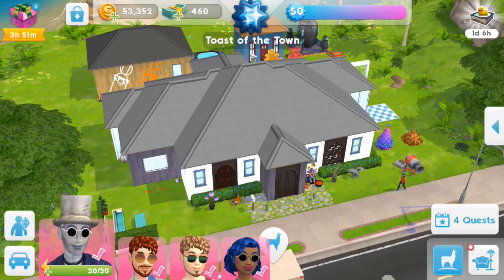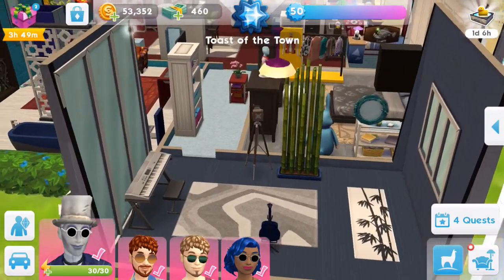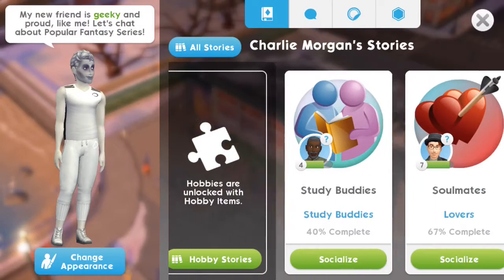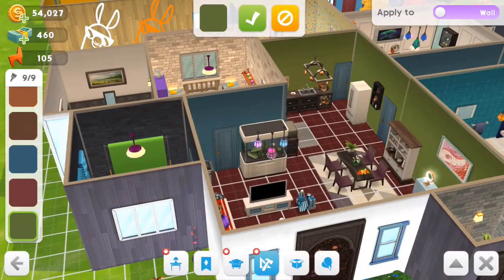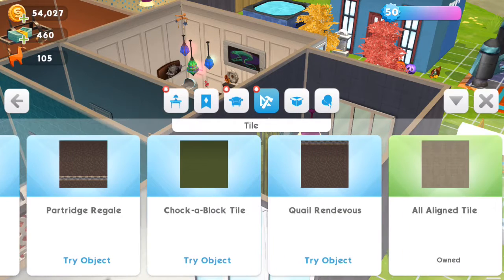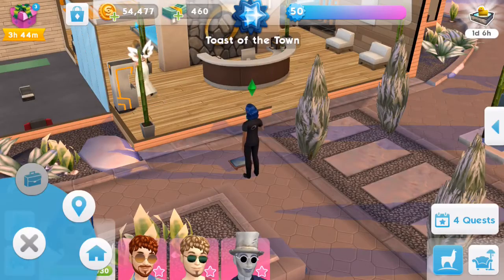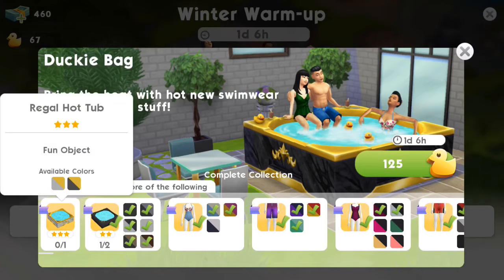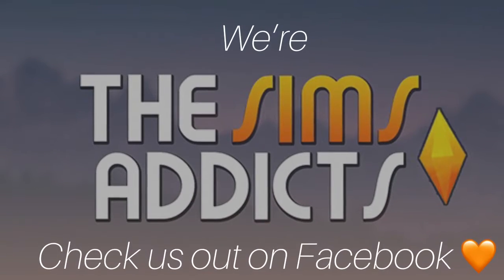The Sims Mobile | Life of Charlie | LETS PLAY #4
Welcome to another video, here’s me checking into The Sims Mobile this morning, not the original video I had planned as lost footage of me overhauling my house, but I do give a quick tour at the start here... as Charlie needed a updated pad for his vampire status. Hope you enjoy this video, what would you like to see Charlie do?

If you guys have any suggestions on what you’d like to see on the channel please let me know! Would also love to hear your thoughts 🧡

Come join our amazing community, The Sims Addicts over on Facebook 😀

iPad Sims Mobile Friend Code: FYWNMK4

Add this friend code if you’d love your house to be toured!